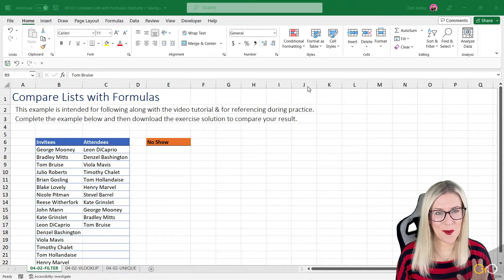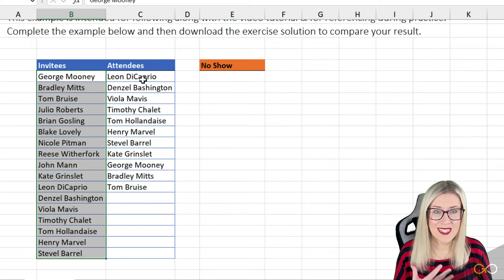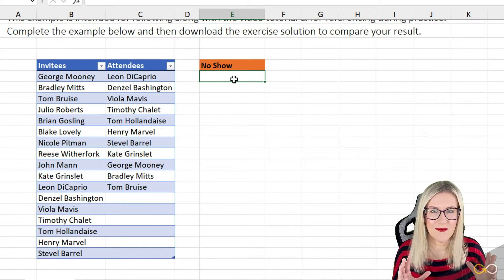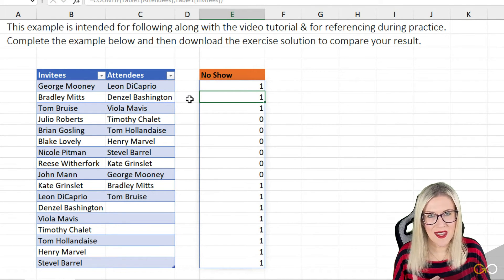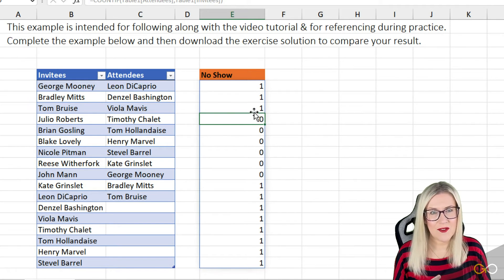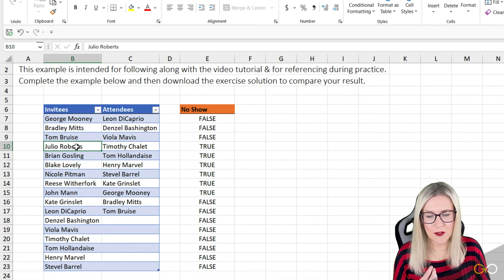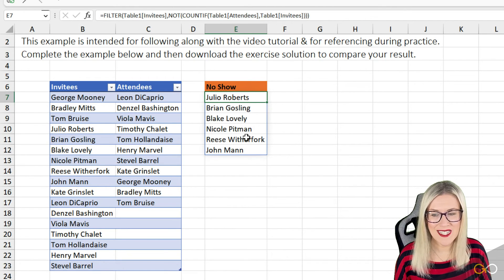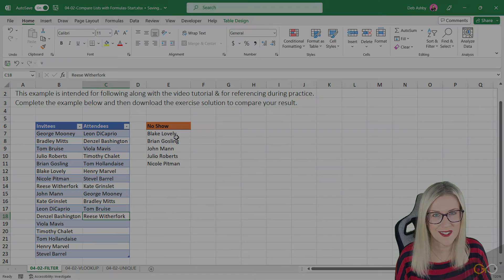Compare Lists with FILTER, COUNTIF, and NOT | Free Lesson | Excel for Business Analysts Course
Explore one of the newer functions in Excel, FILTER, and learn how to use it with COUNTIF to compare two lists.

In it, you’ll learn how to make the most out of Excel to manage, organize, interpret, and present data effectively. By leveraging Excel’s analytical tools, you’ll be in a much better position to contribute to business success and thus skyrocket your career.